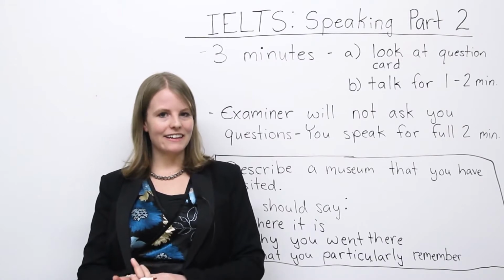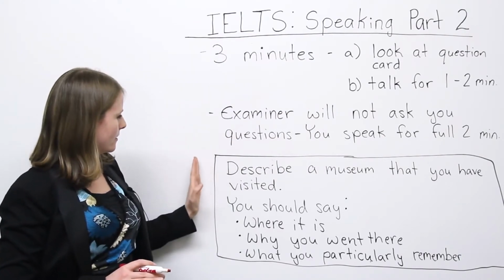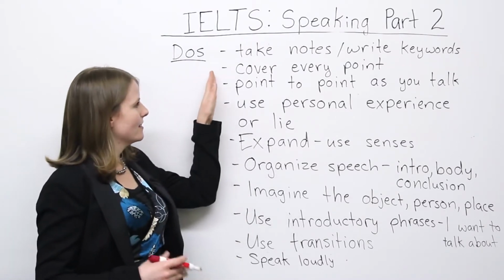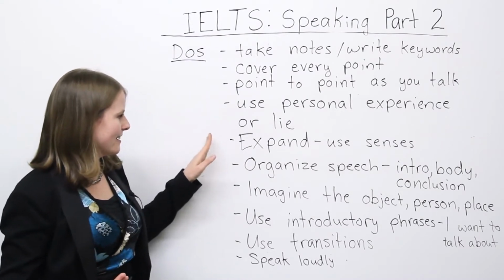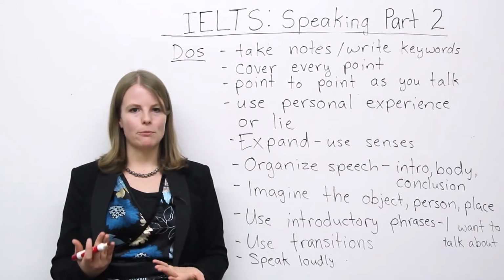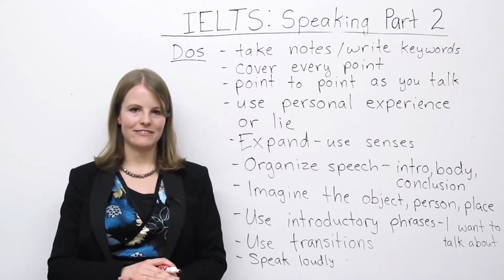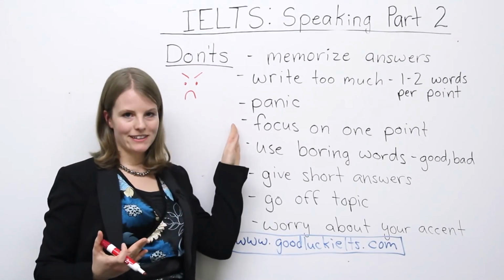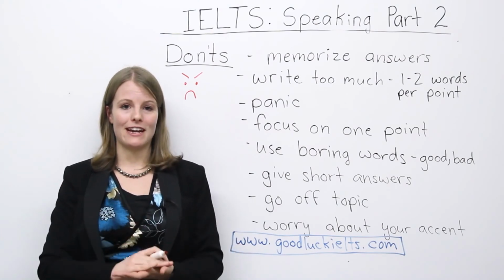IELTS Speaking Task 2 How to succeed on Q-card : IELTS BD